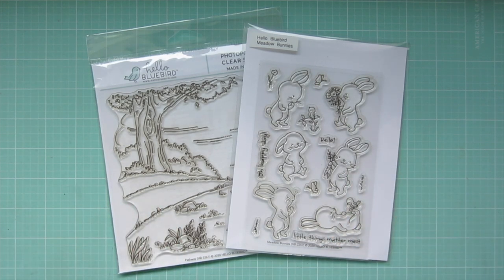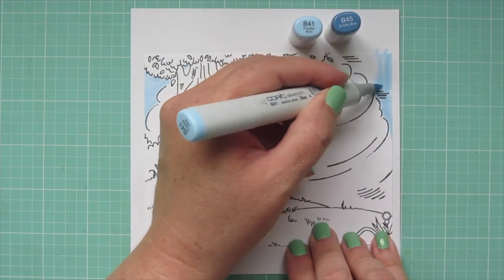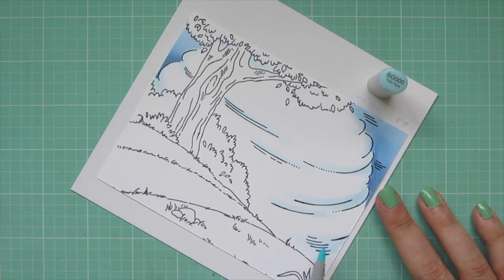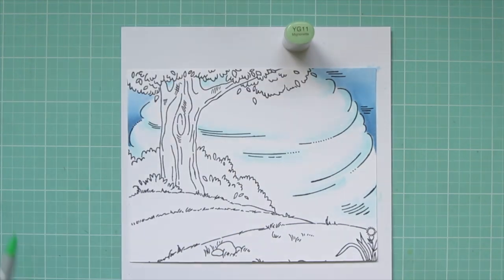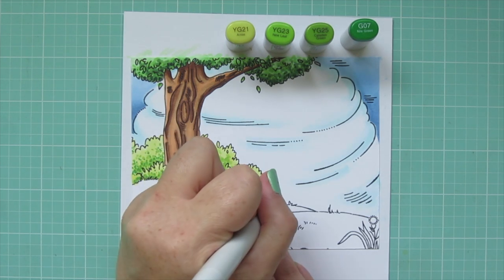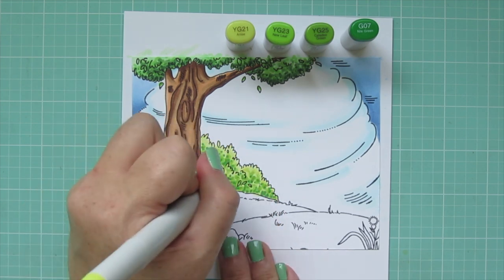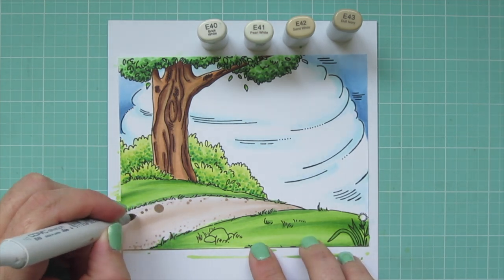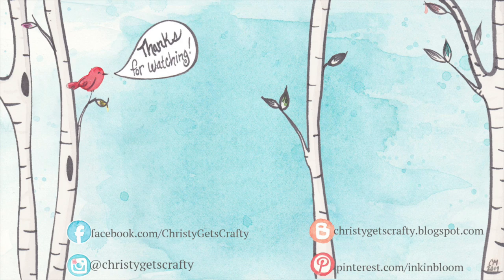Cloudy Day Card Part 1: How to Color the Hello Bluebird Pathway Background | Copic Coloring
Part 1: In this video I show you how to color the Hello Bluebird Pathway Background with Copic Markers, breaking it down into easy to manage sections. In Part 2, I will show you how to color bunnies three different ways and complete the card. I hope you enjoy!

Which means if you make a purchase using my links, I earn a small percentage of the sale that helps supply new content. This is at no extra cost to you. Thank you so much for your support. :)